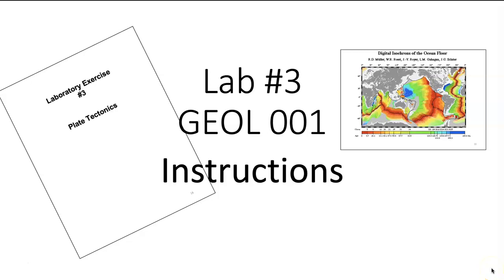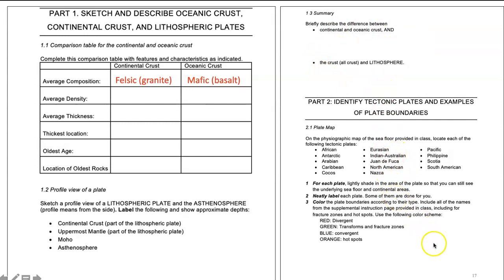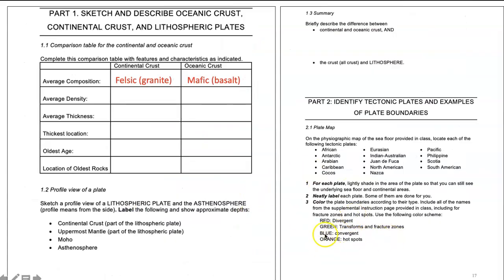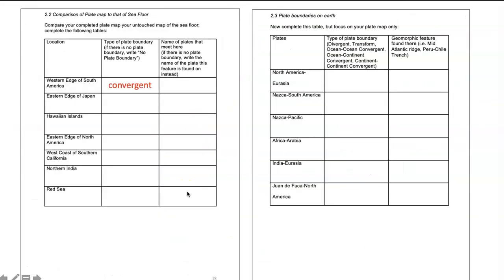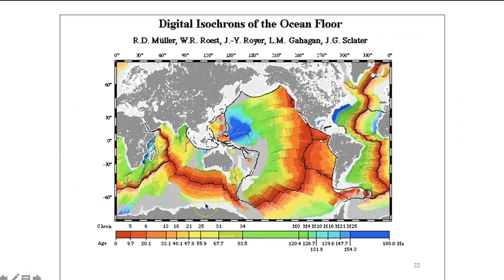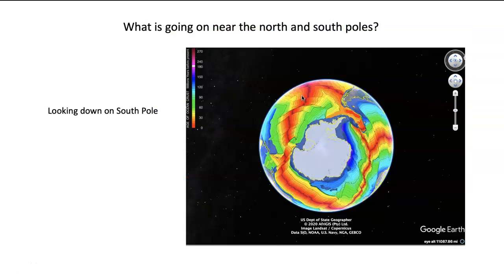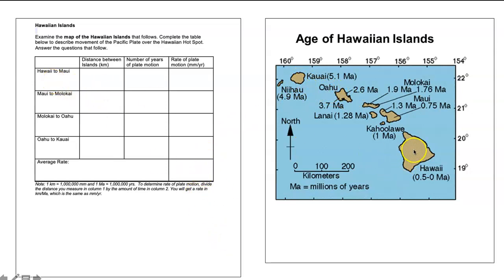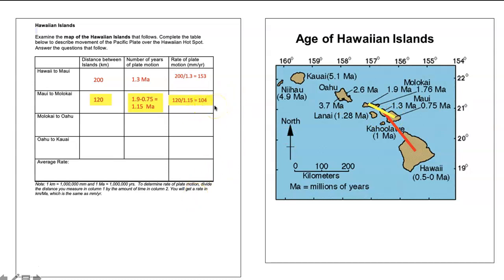Geol 1 Lab 3 Instructions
These instructions will help you through Lab #3, Plate Tectonics.